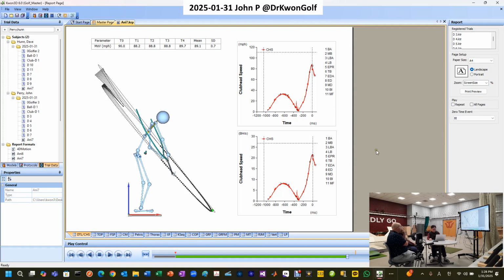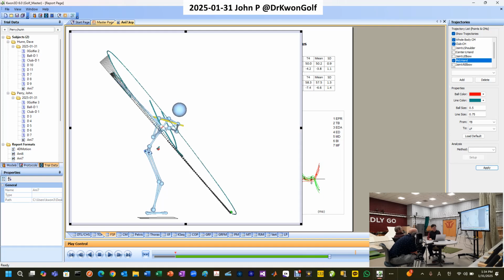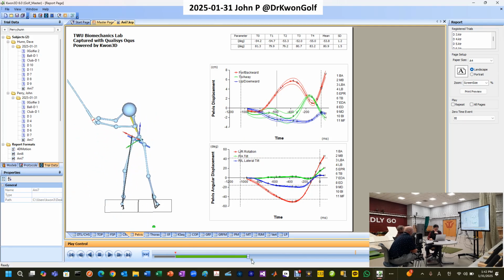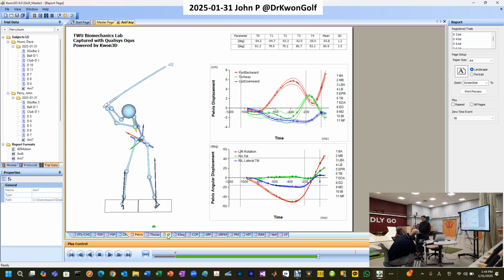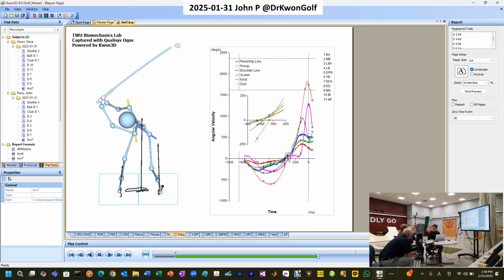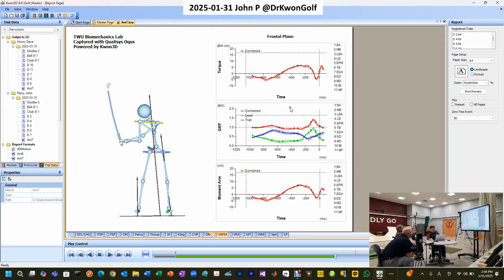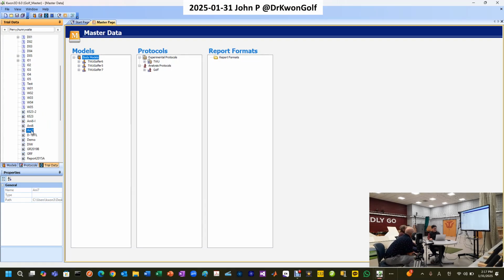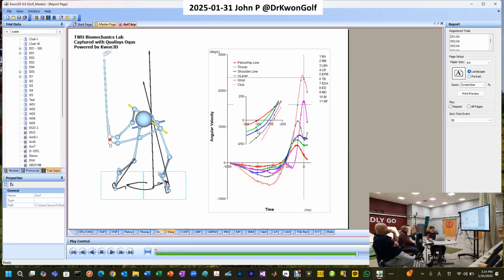2025-01-31 John P FB